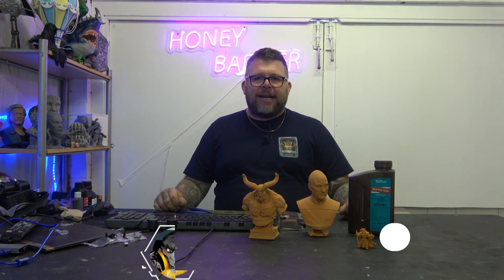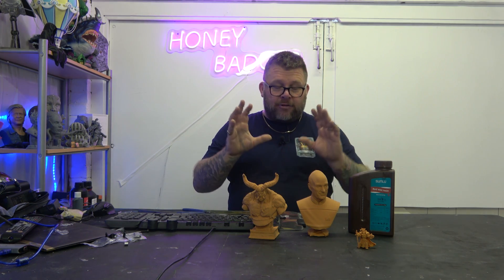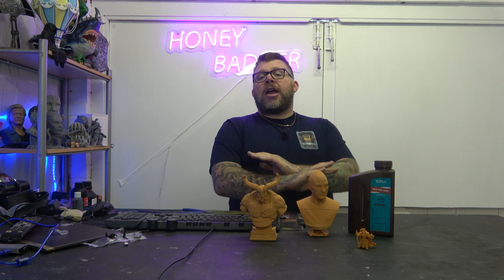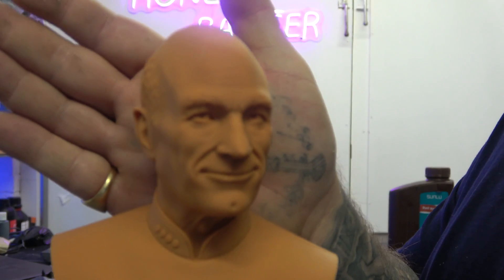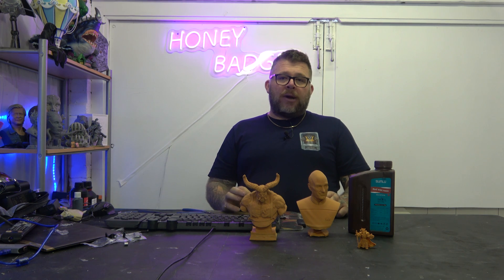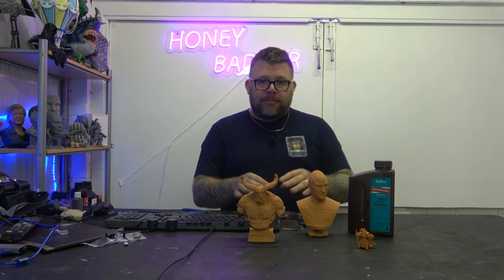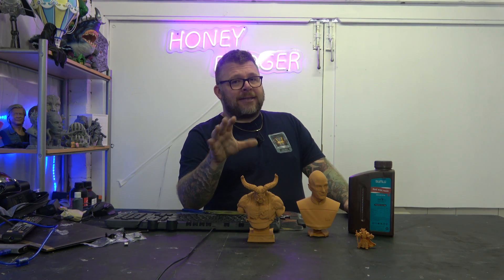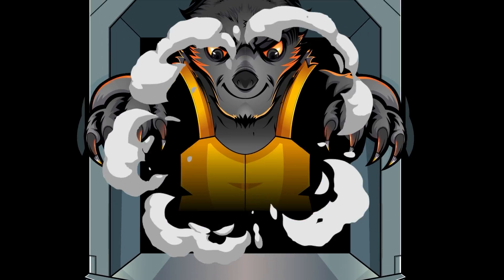Sunlu 8.5k Resin - a new standard or a weird halfway???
So sunlu sent over their red wax resin, can .5 of a k make all the difference, we where genuinely surprised by the results